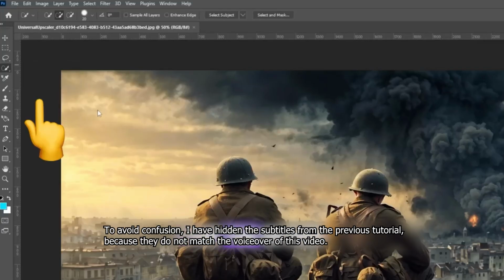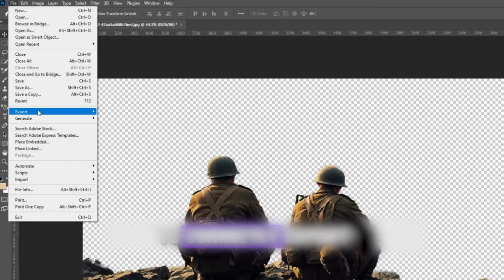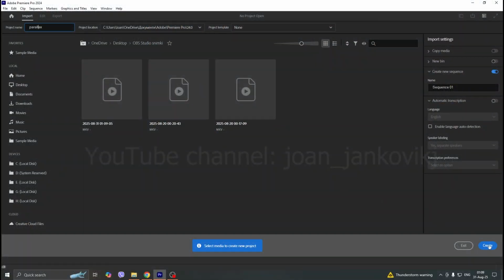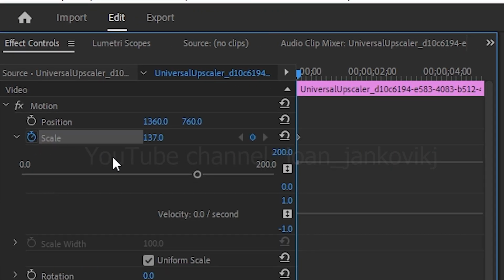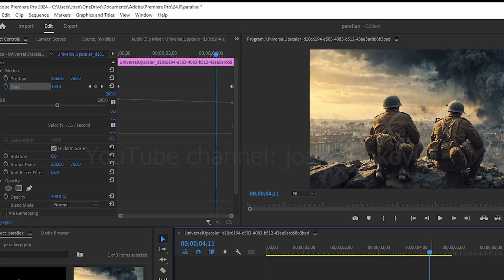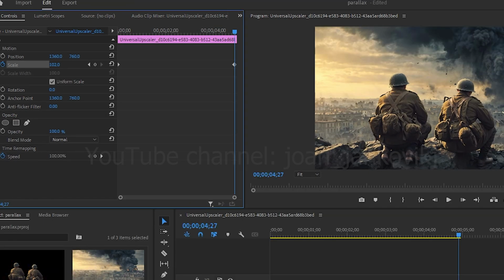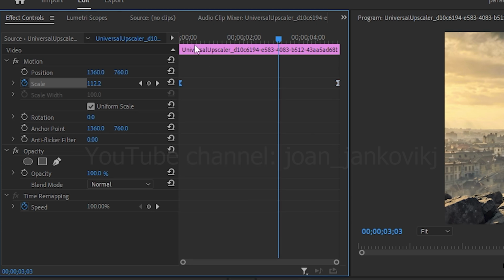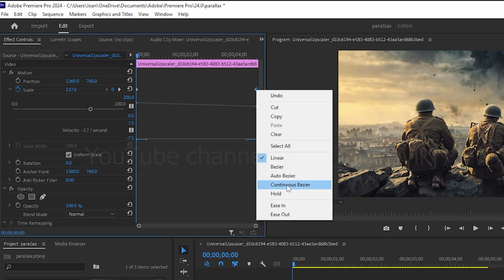Turn 2D Photos into 3D Motion (Premiere Pro & Photoshop)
Learn to animate still photos with dynamic motion graphics using Adobe Premiere and Photoshop. This tutorial shows how to animate a photo and create engaging visuals similar to those seen in historical documentaries. Using Premiere Pro, you can bring old images to life!

Chapters:
0:00 - Intro
0:18 - Photoshop
00:52 - Premiere Pro
2:27 - FInal Result